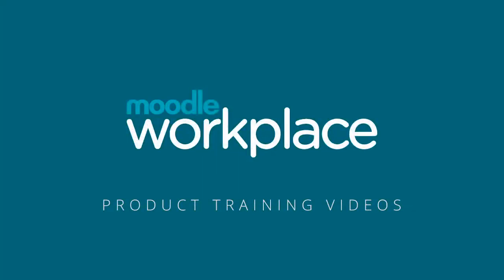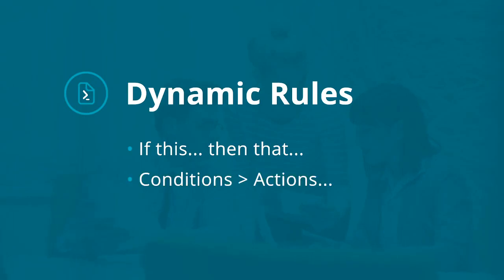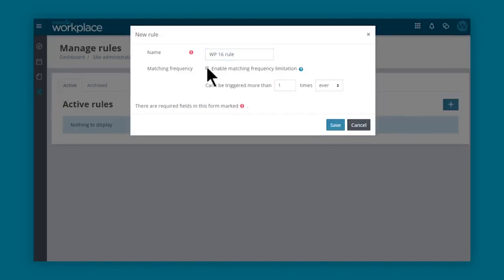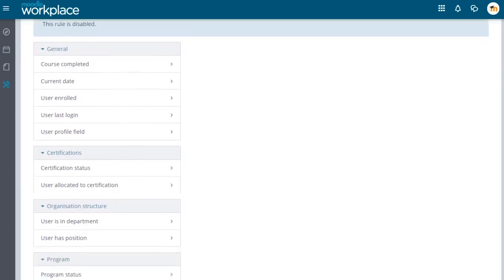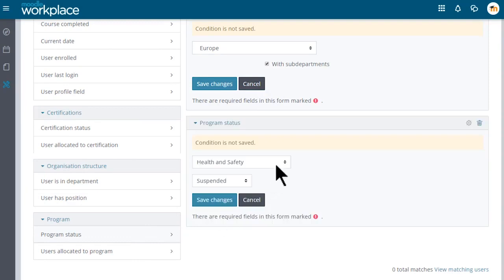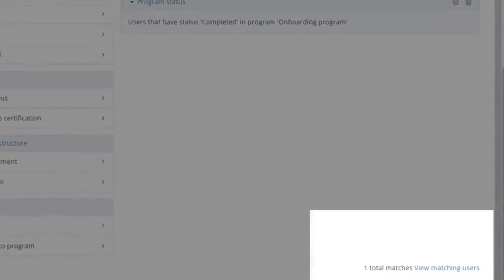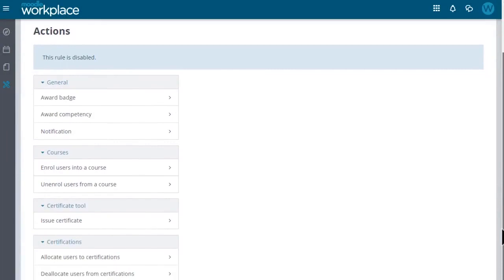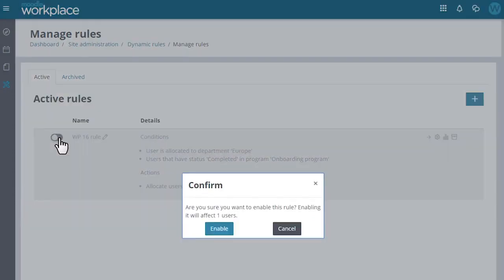Moodle Workplace - Dynamic Rules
For any queries about Moodle Workplace, or to simply have a chat to one of the team about your requirements, get in touch